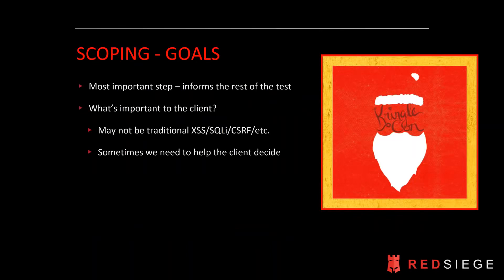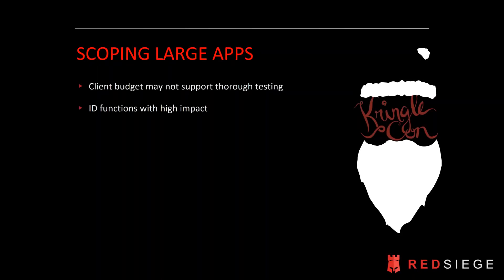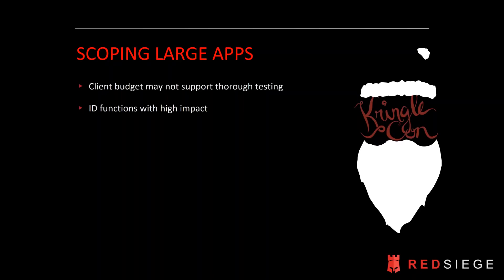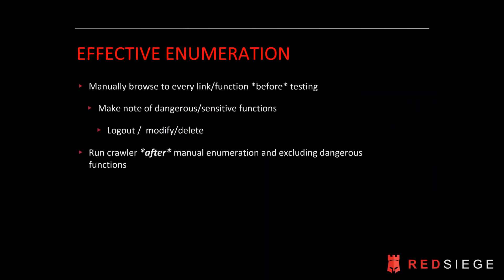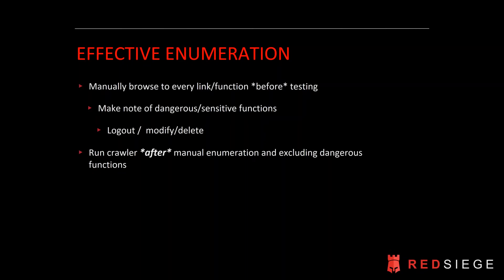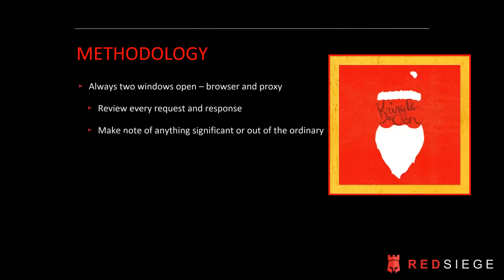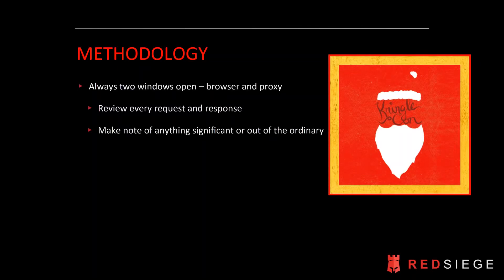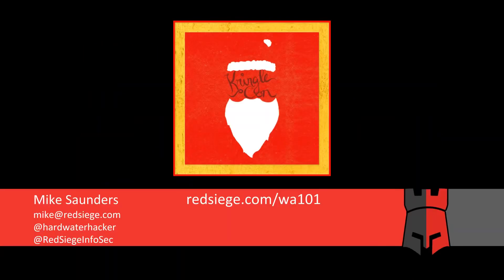Mike Saunders, Web App 101 Getting the Lay of the Land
KringleCon 2018 Hacking conference